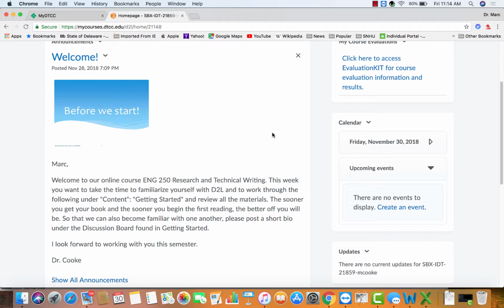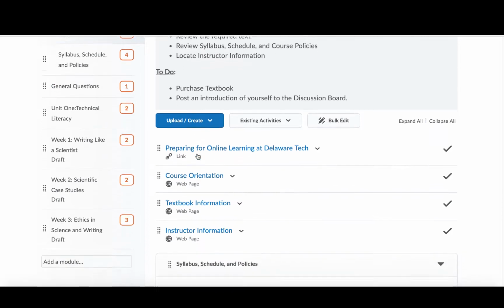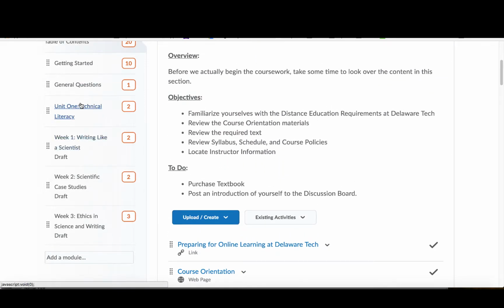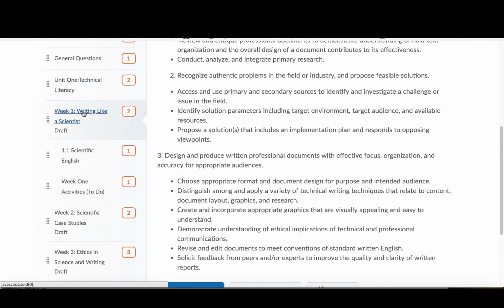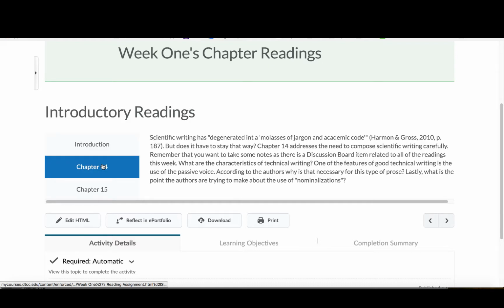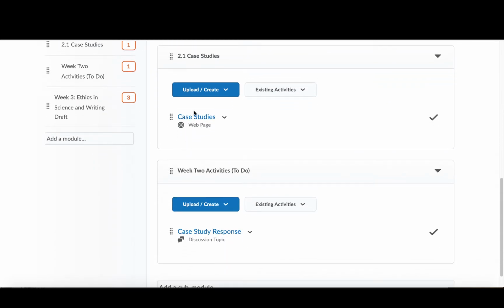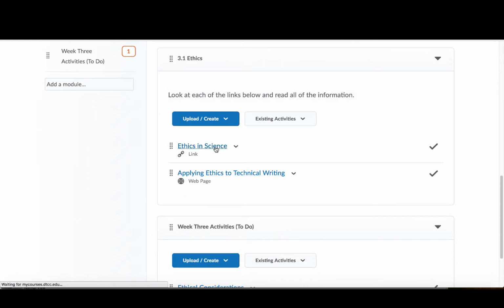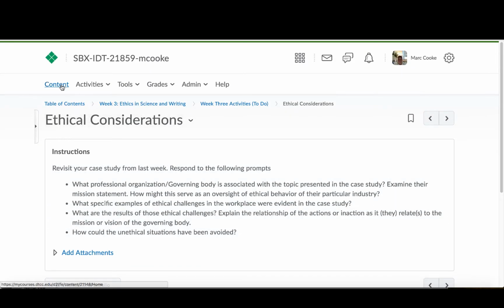IDT G20 Final Project